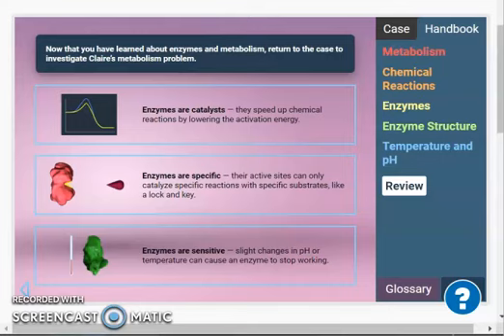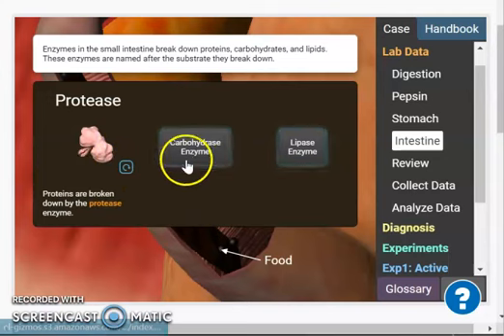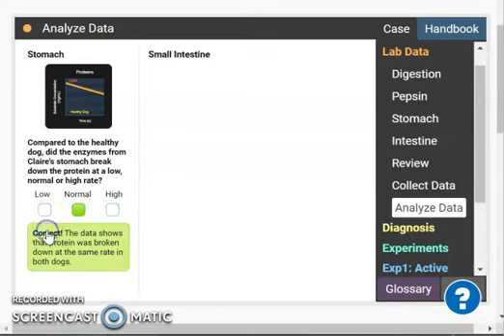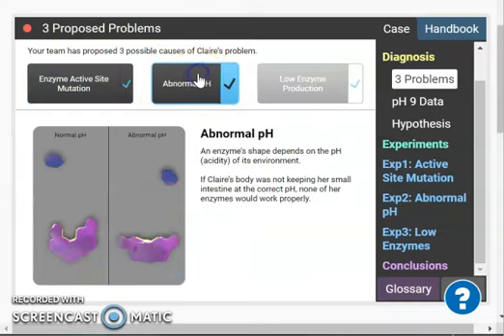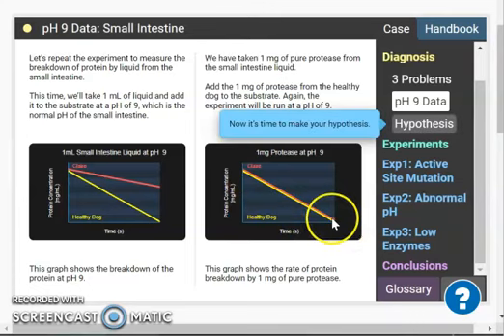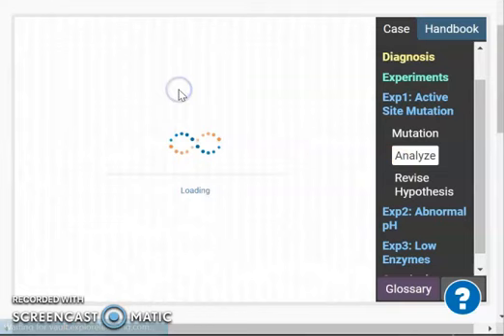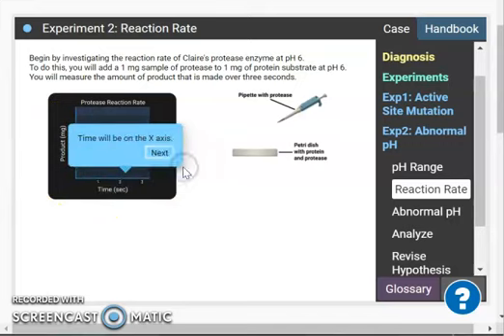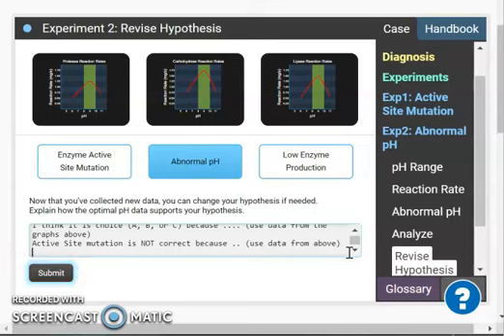Enzyme gizmo part B